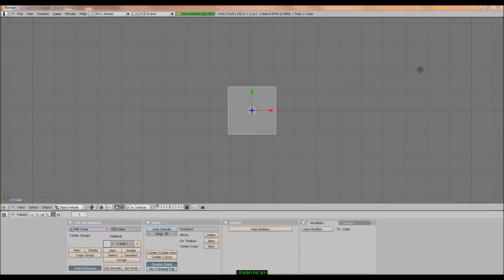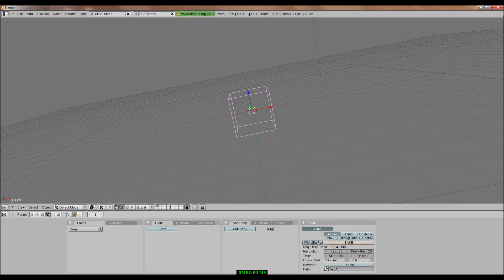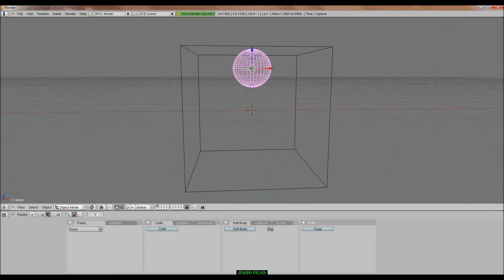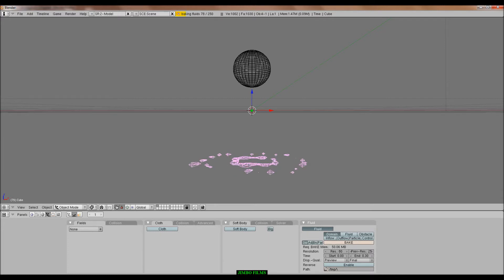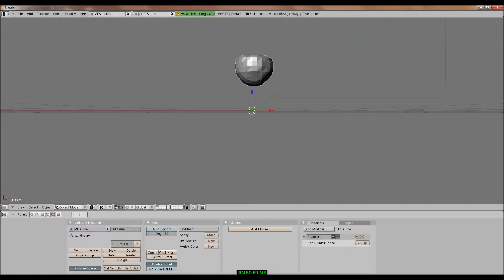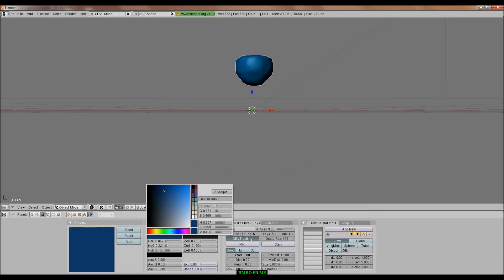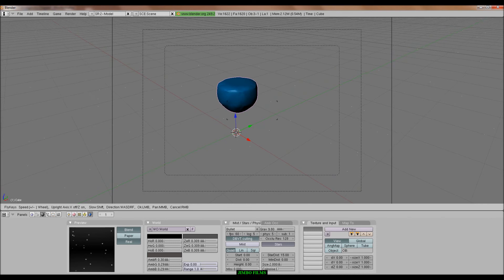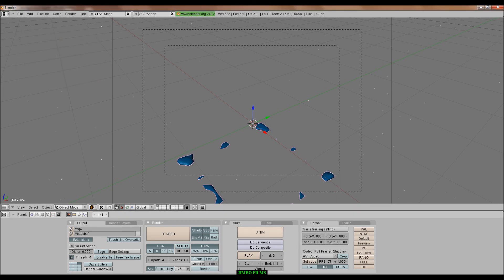Water simulation blender 2.49 tutorial HD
water simulation tutorial HD